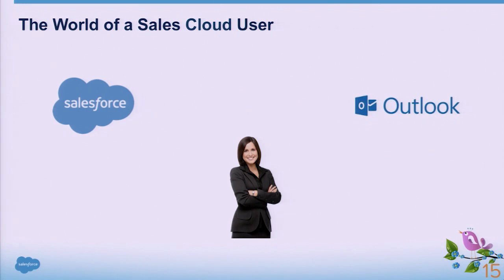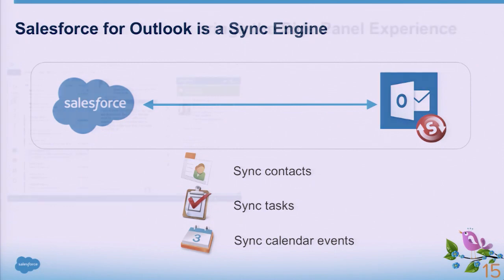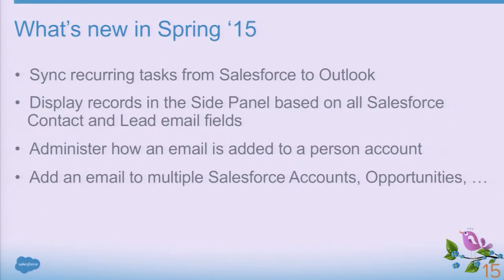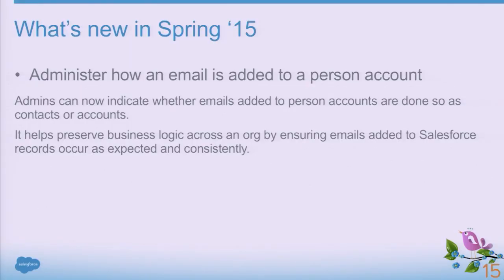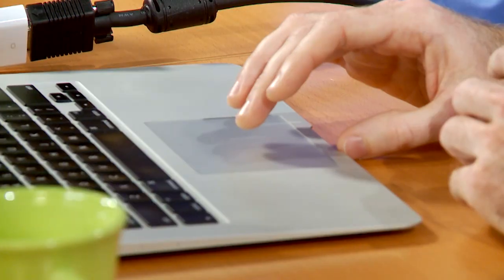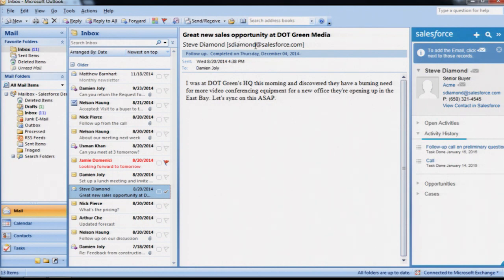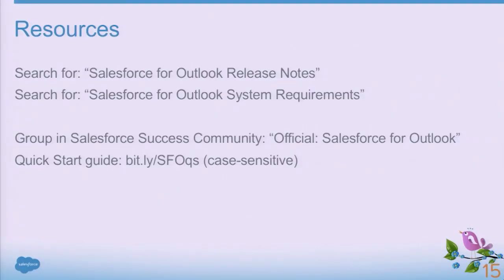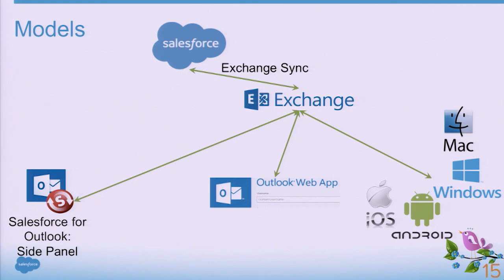Spring '15 - Salesforce for Outlook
Join Damien Joly to hear about the latest updates to Salesforce for Outlook in Spring '15